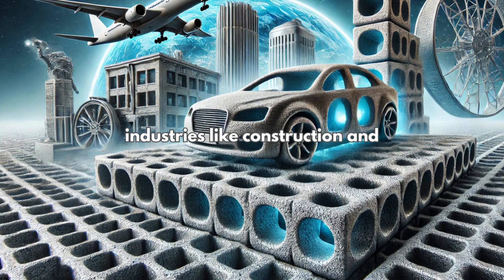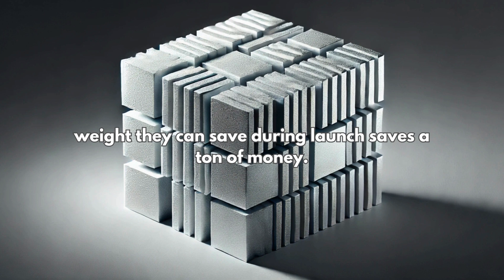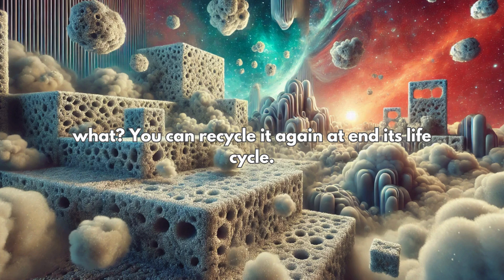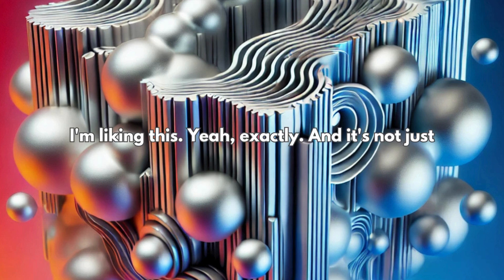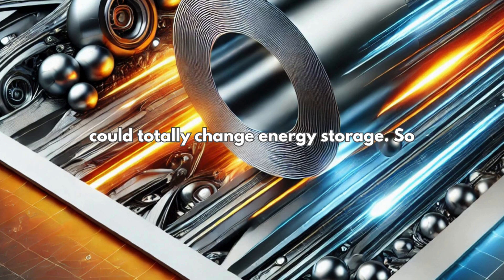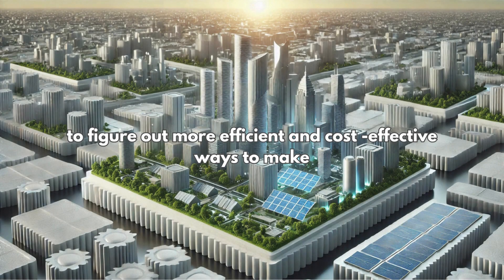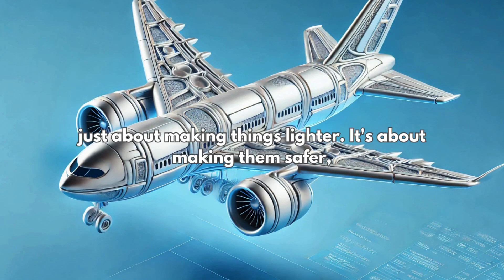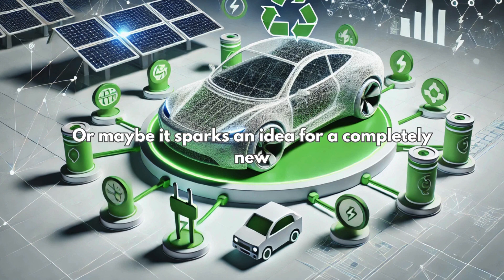Aluminum Foam: The Revolutionary Material Shaping the Future🌍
Discover the groundbreaking properties of aluminum foam—a lightweight, strong, and impact-absorbing material with exceptional thermal and acoustic insulation capabilities. 🌍 Its recyclability makes it a sustainable choice for industries like automotive 🚗, aerospace ✈️, and construction 🏗️. Examples of architectural applications showcase its versatility in design, while discussions about production costs underline the potential for broader adoption. Aluminum foam emerges as an innovative and efficient alternative to traditional materials.